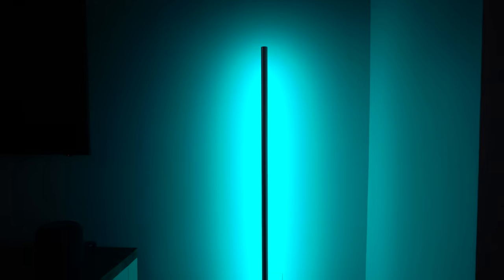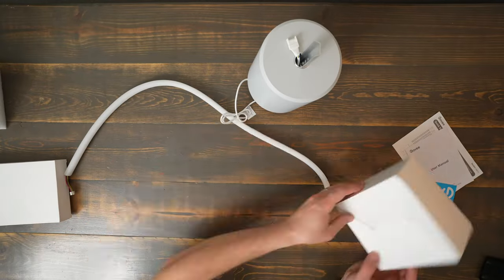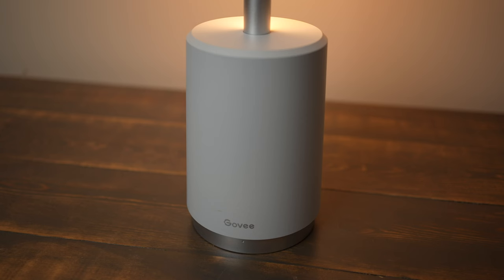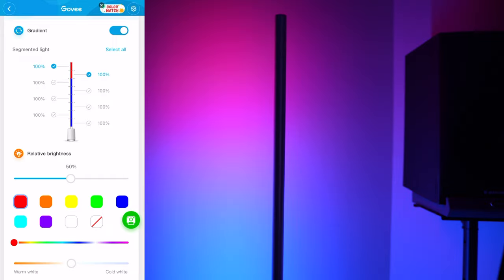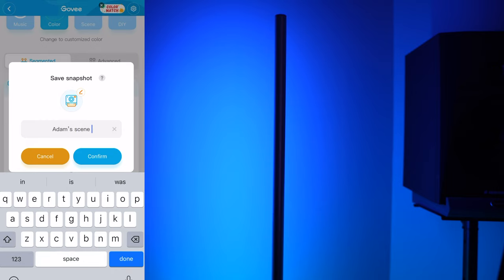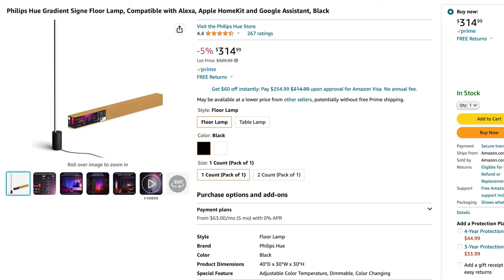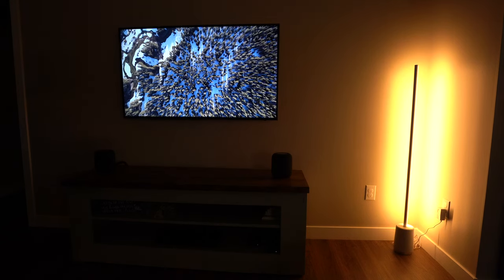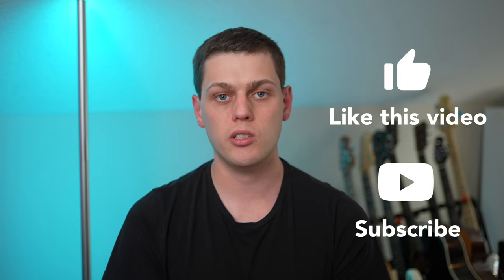Govee Lyra Smart LED RGBICWW Floor Lamp Review: Excellent Alternative to the Philips Hue Signe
The Govee Lyra is such an excellent value! Check out this video to hear about the features it has and my thoughts on this lamp.

Govee Lyra
Hue Signe Floor Lamp